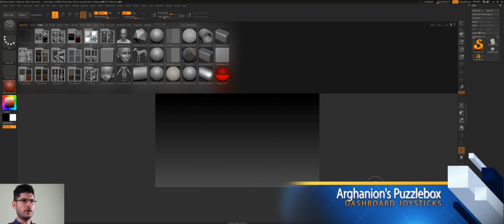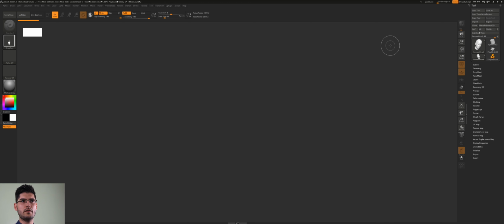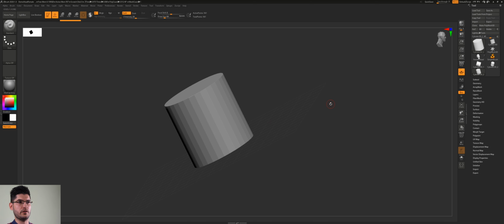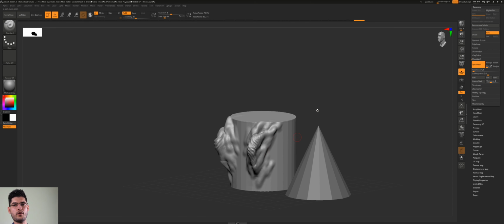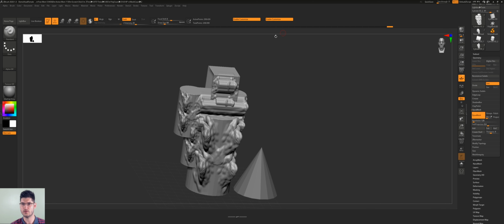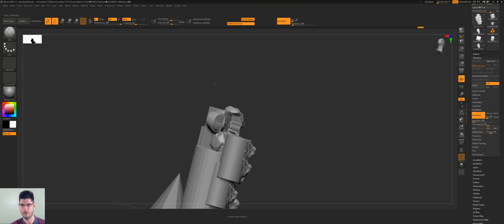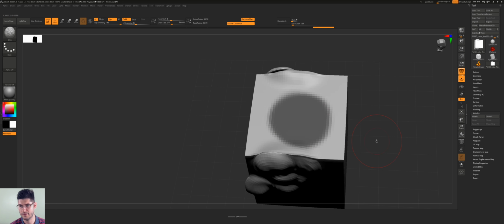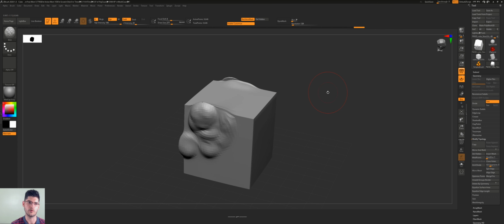A Beginner's Guide on getting started with Zbrush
Hello to everyone! Welcome to my newest tutorial on Zbrush.

▶ In this video we will take a look at some of the steps and options available to you when first opening Zbrush. I remember when I fist opened this program for the first time and how lost I felt in it. I hope this video will help you in your sculpting endevours.

Video TimeStamps:
1:16 - UI Walkthrough
3:42 - Importing Models
7:26 - Workspace Layout
8:50 - Symmetry Sculpting
14:21 - Tips and Tricks